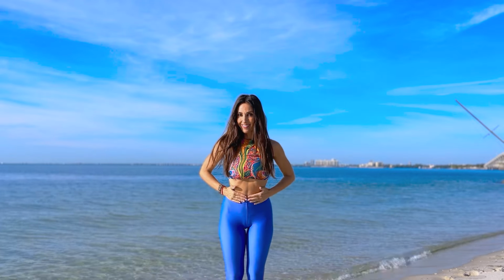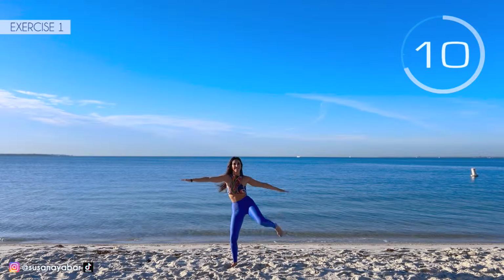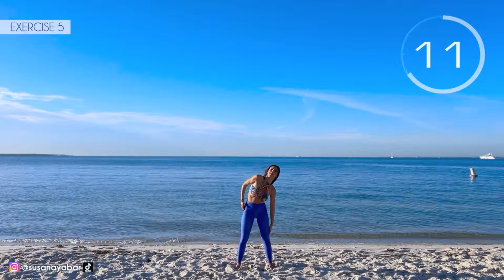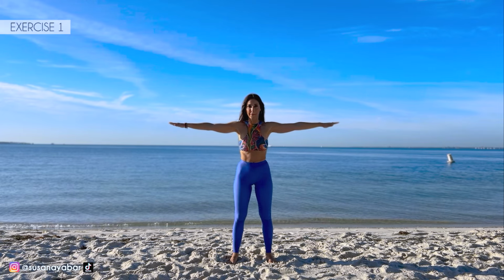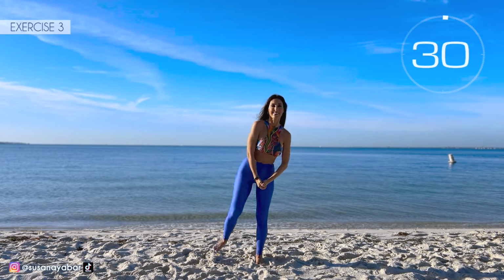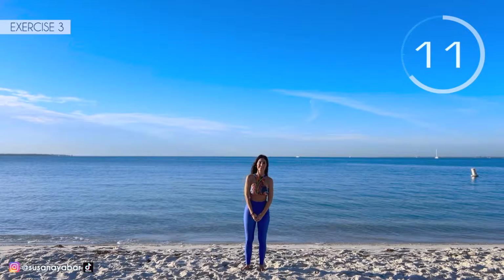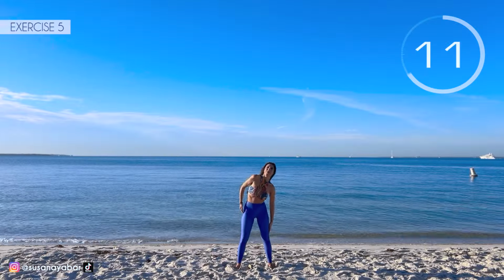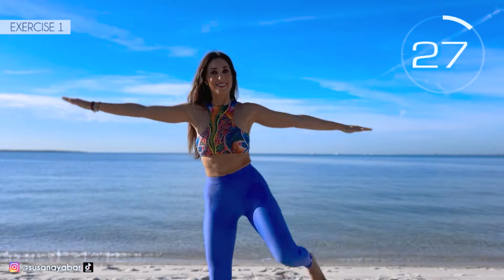Sculpt Your Waist: 3-Step Intensive Slimming Routine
Are you dreaming of a defined and sculpted waist? Your wish is our command!  Join me in this special 3-step routine, crafted to intensively target your waist area. With just 5 exercises and 3 sets, you'll feel the burn and see your waist start to slim down. No special equipment needed, just your commitment and energy.

In this video, I'll guide you step by step through each exercise, ensuring you maintain proper form to maximize your results and minimize the risk of injury. From cross-arm foot touches to lateral bends, every movement is designed to strengthen and tone your waist.

Remember: consistency is key. Pair this routine with our healthy eating plan available for optimal results. Get exclusive access to delicious and easy-to-prepare recipes, along with a monthly calendar that will guide you every step of the way towards a healthier lifestyle!

and discover our exclusive collection of activewear designed to make you feel beautiful inside and out.

Start your journey to a slimmer waist and a life full of confidence and well-being today!